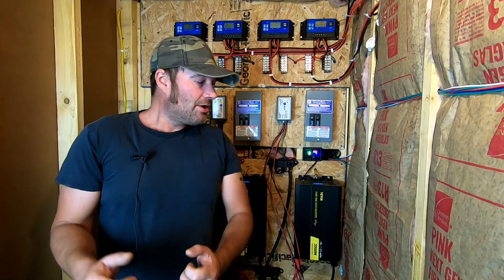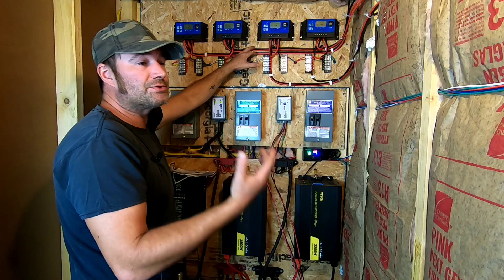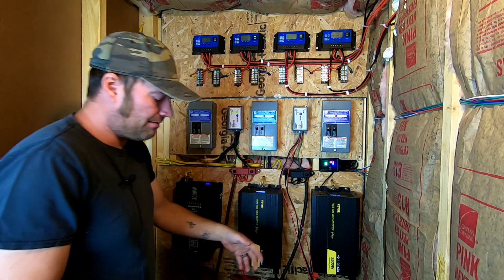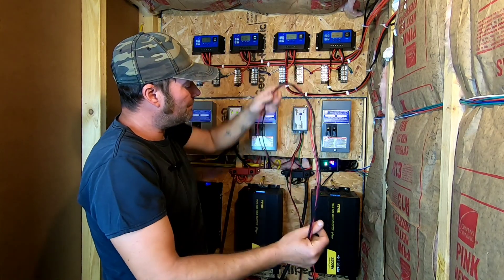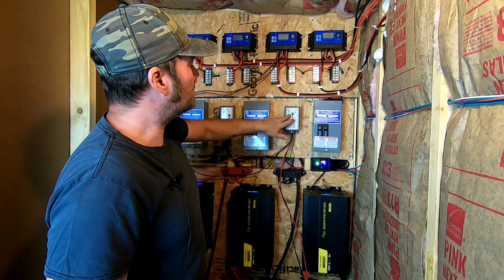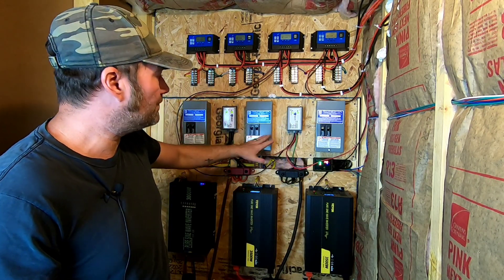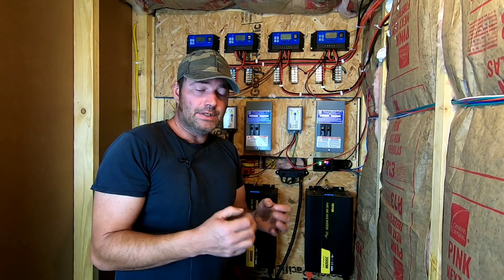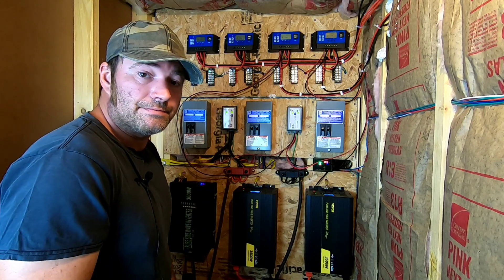Installing EMP Shield Dual Control on Off Grid Solar